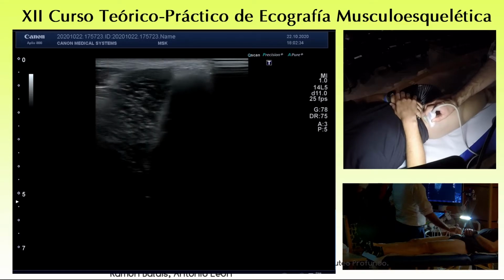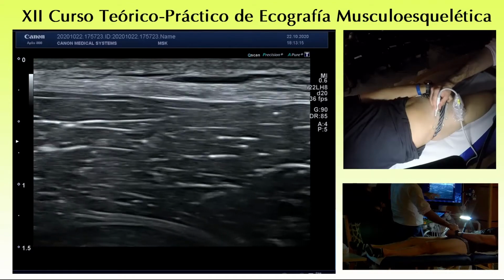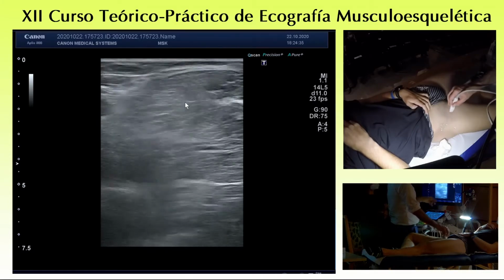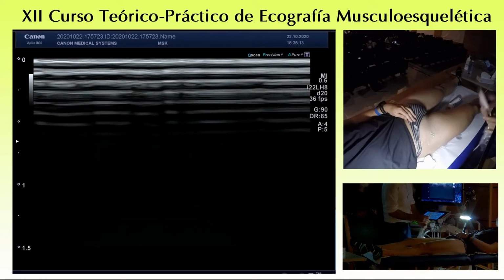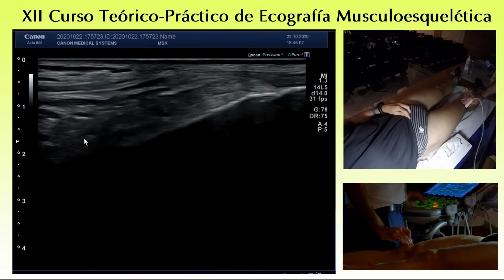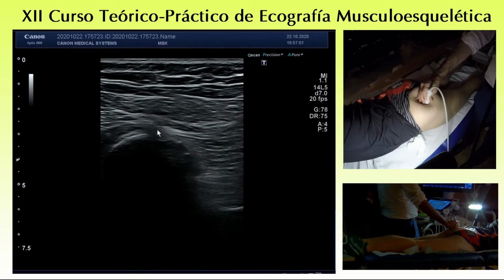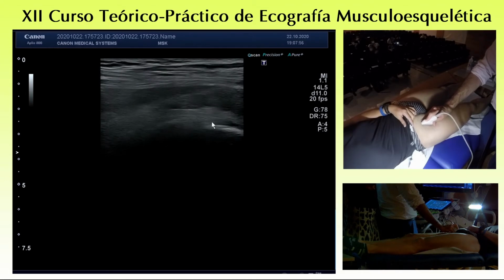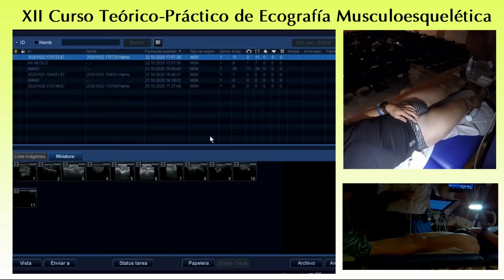2020 cómo exploro ecográficamente la cadera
Sistemática exploratoria ecográfica de la cadera. Estudio de la musculatura anterior de la cadera incluyendo el tendón del psoas. Descripción detallada de la exploración de la parte lateral y posterior de la cadera.